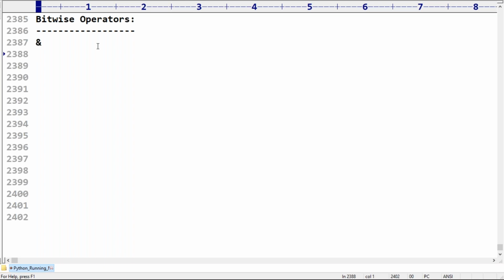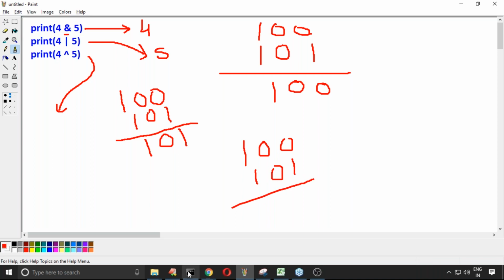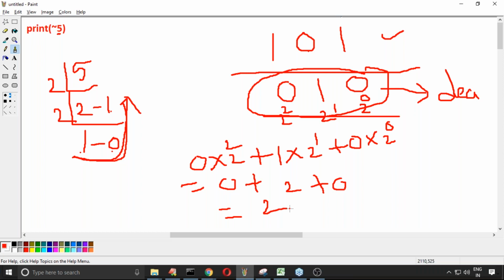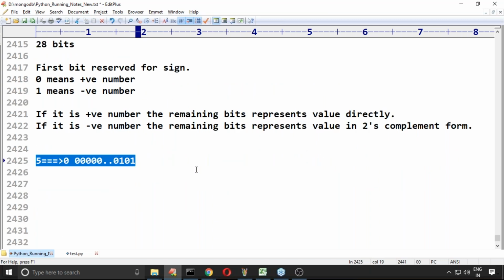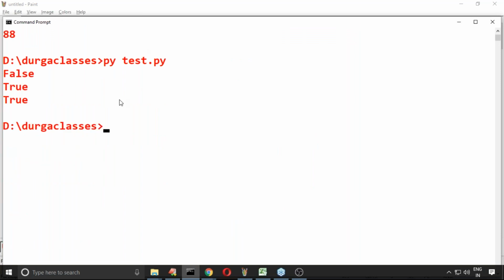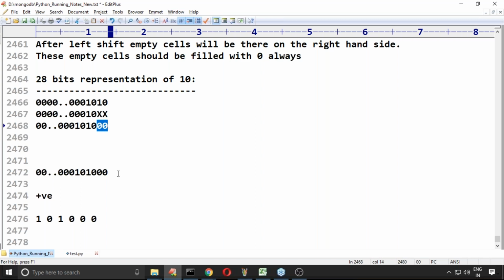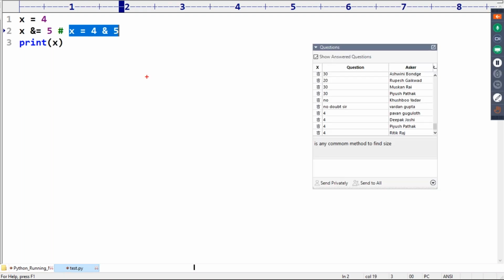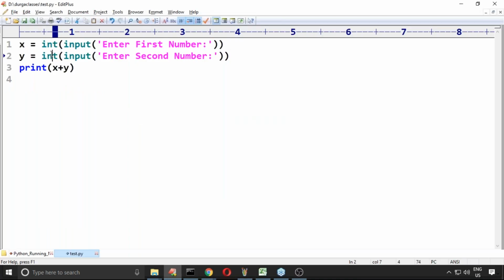Python Tutorials | Session - 15 | 15-02-2021 | 6 PM | by Durga Sir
PYTHON Online Training By Mr. DURGA Sir
PYTHON Online Training By Mr. DURGA Sir on 16th Feb @ 6PM IST

10000+ Technical Software Training Videos on all Technologies.